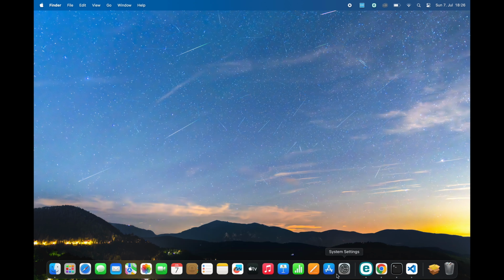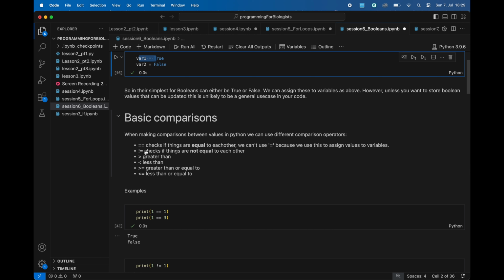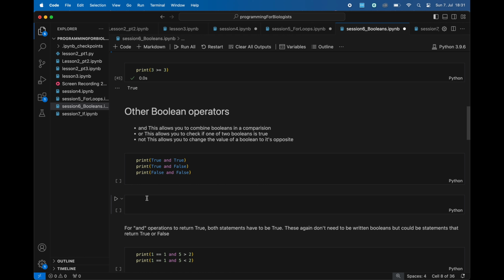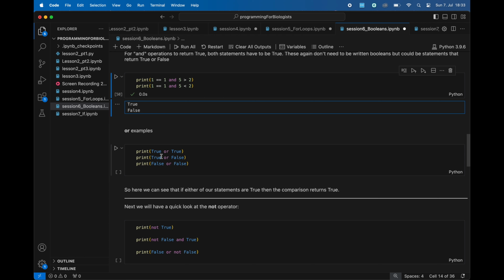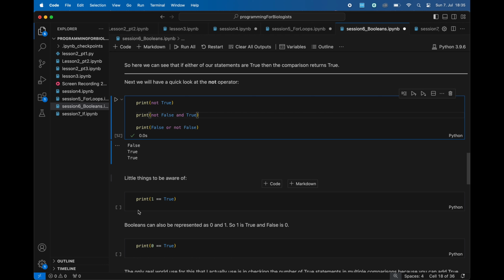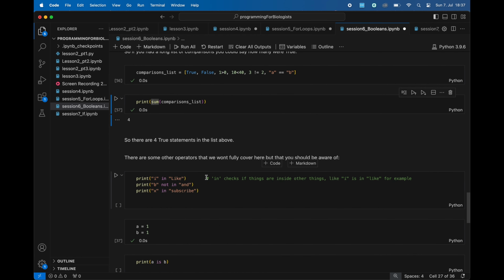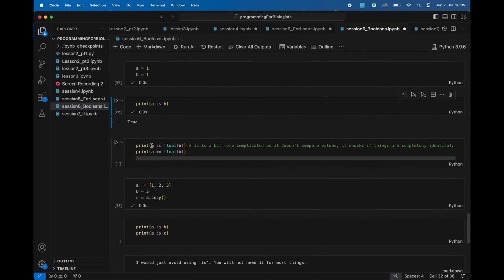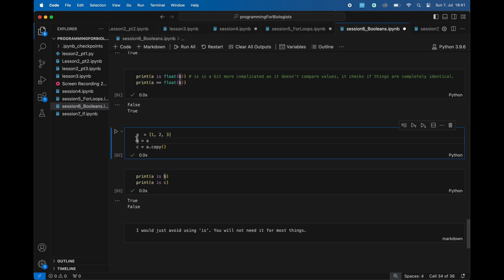Programming for Biologists ep6: Booleans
In this episode, I will discuss Booleans and how they determine what is true or false in our code.

Time stamps:

0:00 - Intro
0:10 - What are booleans
1:20 - Comparison operators
3:40 - Other operators
8:07 - Booleans as numbers
9:57 - Other operators (in / is)
11:00 - Avoid using 'is' unless you fully understand it. It is not your friend.